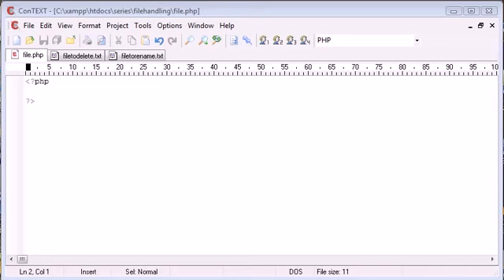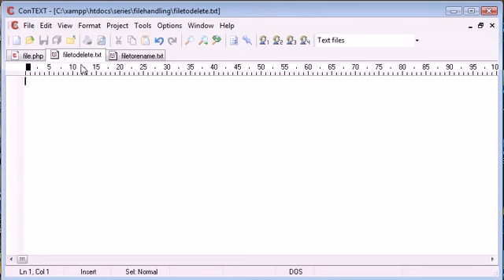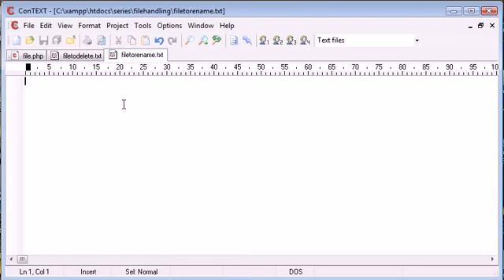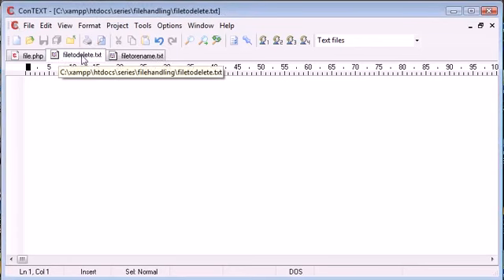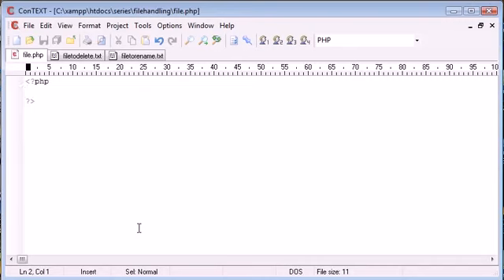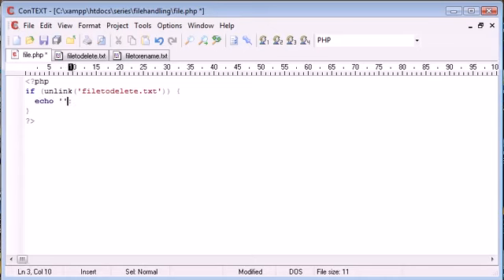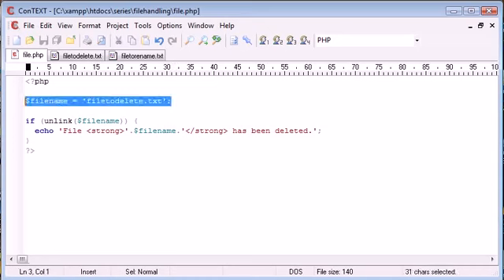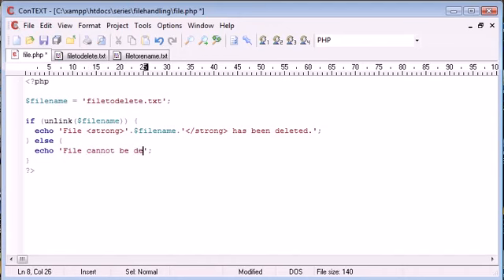Beginner PHP Tutorial 85 File Handling Deleting and Renaming Files Part 1